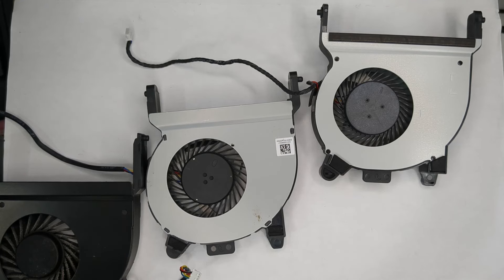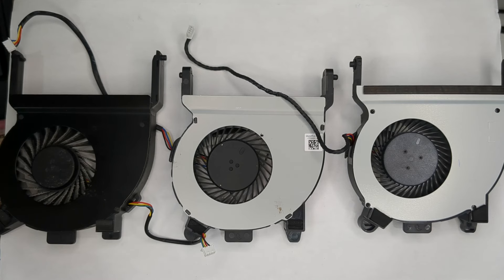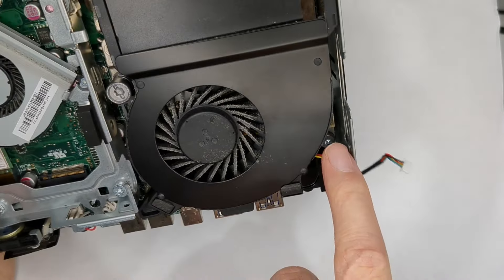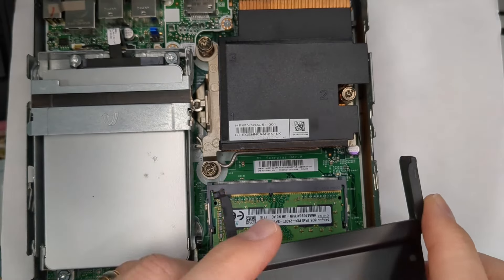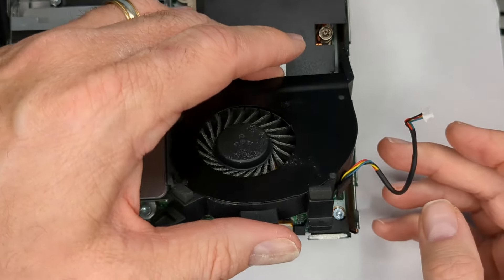Swap fans between the EliteDesk G2/G3/G4/G5 800 minis?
Those EliteDesk 800 G2/G3/G4/G5 Min fans sure look alike - can we swap them out between generations?